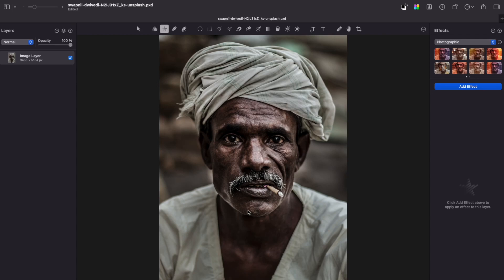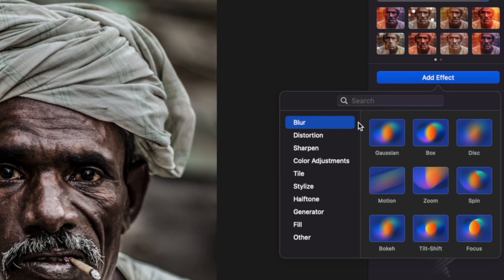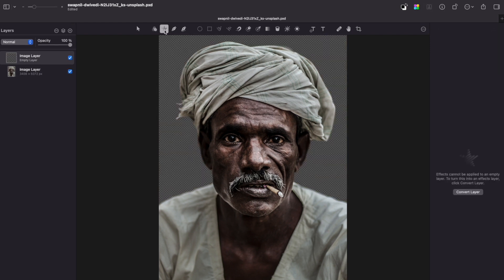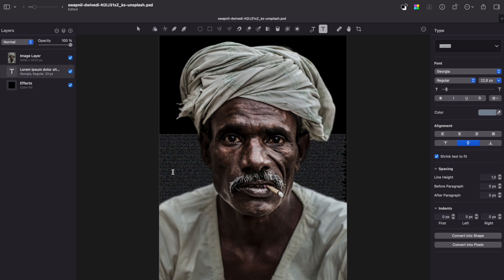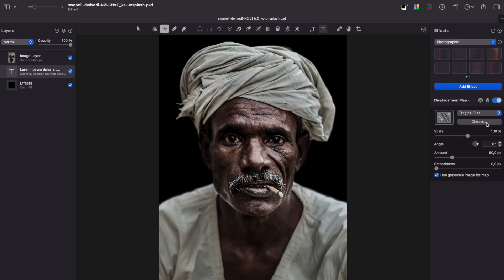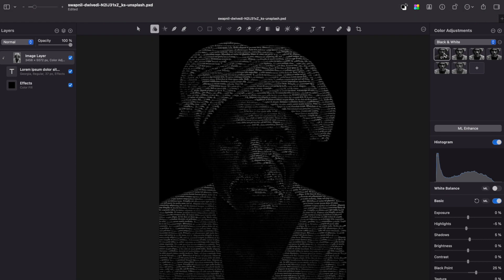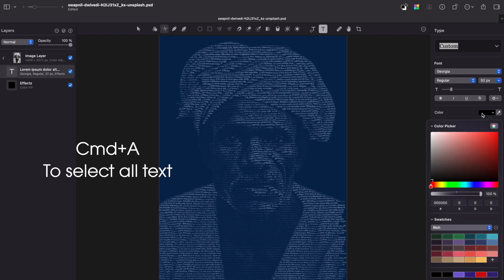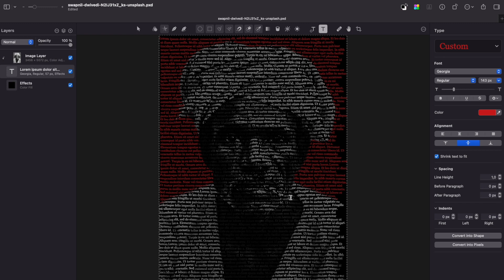Text Portrait Tutorial | Easy trick in Pixelmator Pro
Want to learn how to add a twist to a portrait? Let's do it together using Pixelmator Pro in few easy steps and make portrait out of the text. Combine it with few adjustment layers and you will get a unique image that literally speaks on it's own!
charevicius.lt